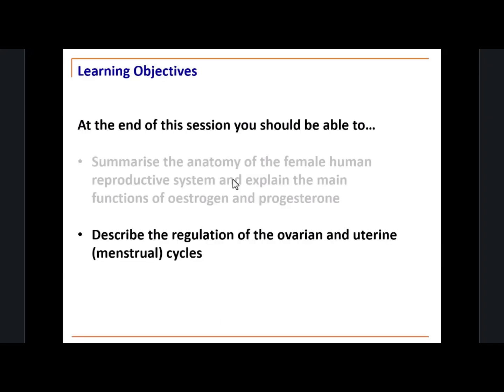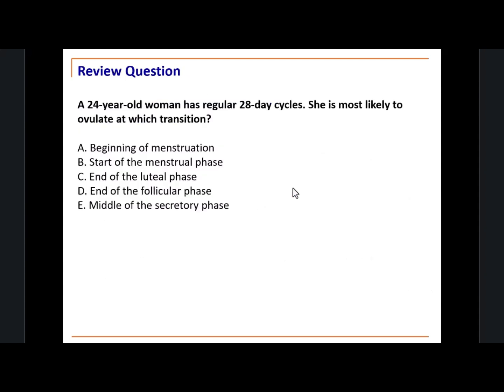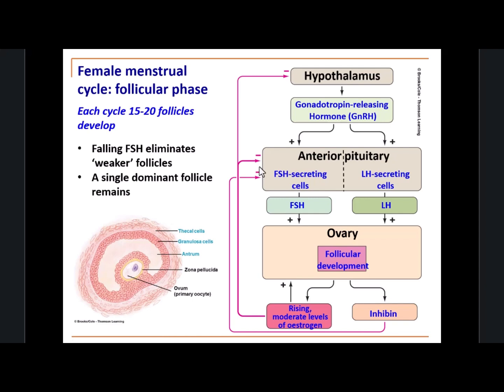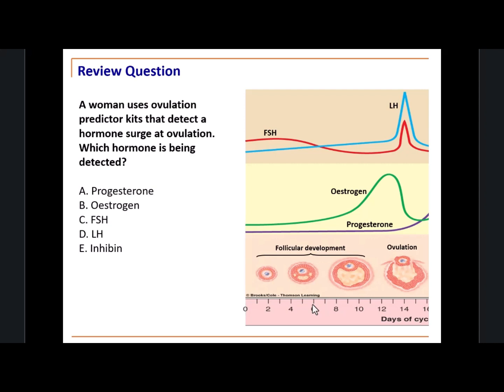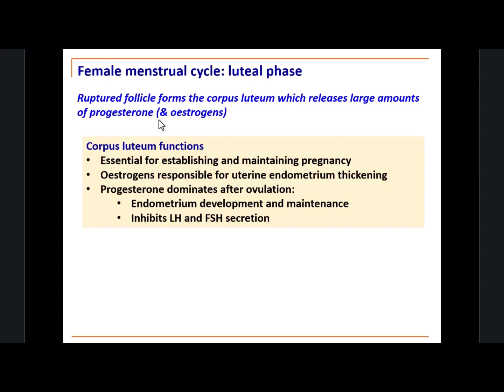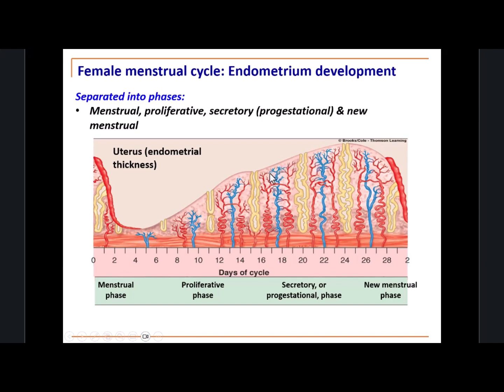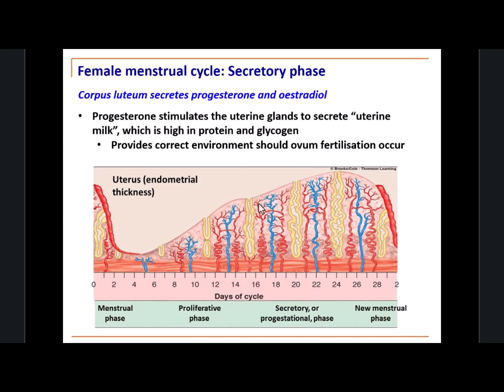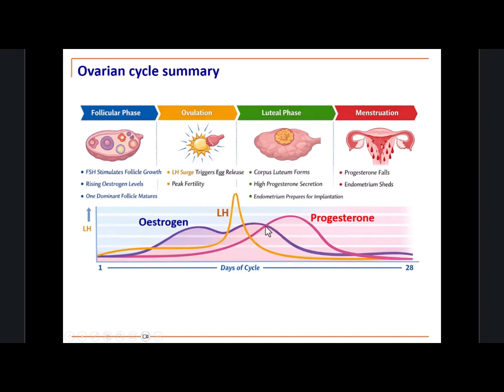The menstrual cycle explained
The menstrual cycle is a precisely coordinated sequence of hormonal and physiological events that prepares the body for pregnancy each month. But how do the ovaries and uterus work together to regulate ovulation, endometrial development and menstruation?

In this lecture, we explore the regulation of the ovarian and uterine cycles, including the events of the follicular phase, ovulation and luteal phase, examining how hormonal feedback mechanisms regulate follicular development, the LH surge and corpus luteum formation.